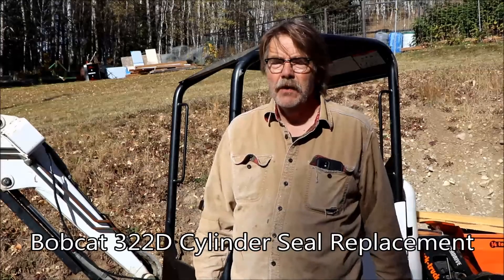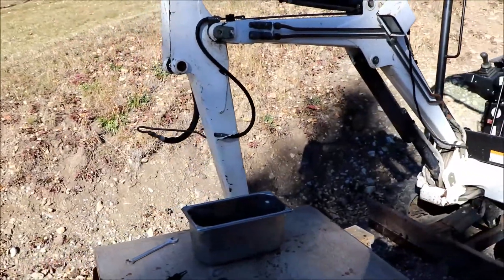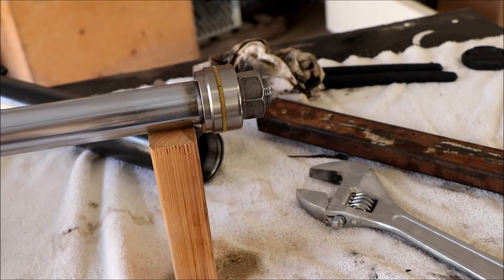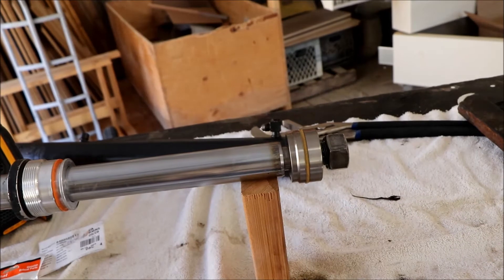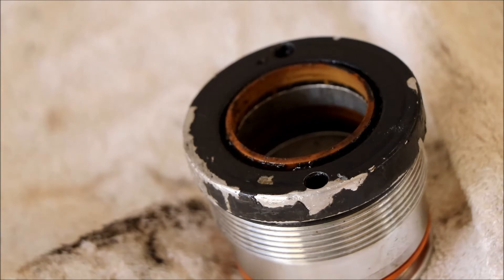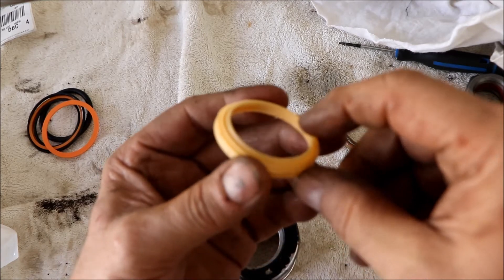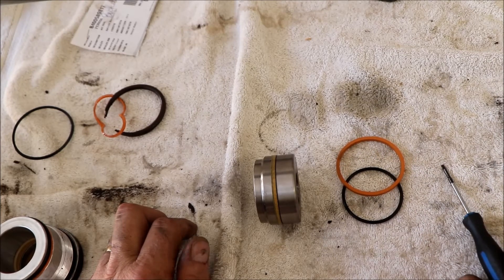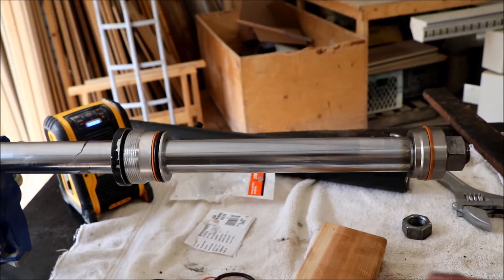Hydraulic Cylinder Seal Replacement - Bobcat 322 Excavator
Replace leaky seals on the hydraulic cylinders yourself and save big dollars.
The seals on our Bobcat 322D excavator cylinders were worn out and needed replacing. A bit of time, effort and Seal kits from Bobcat and the cylinders are back to work.